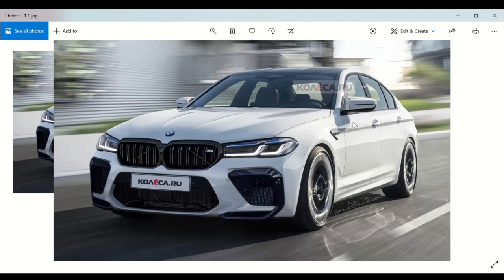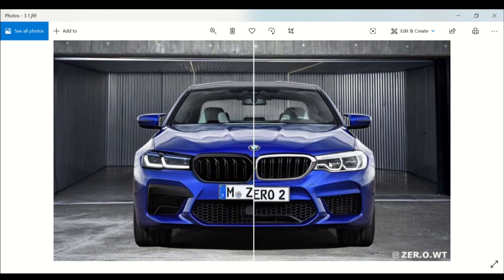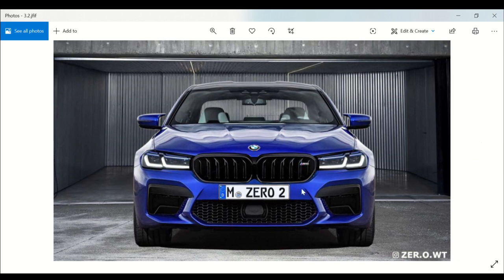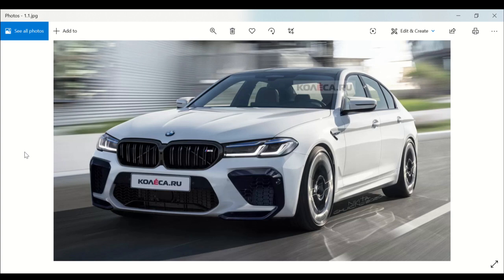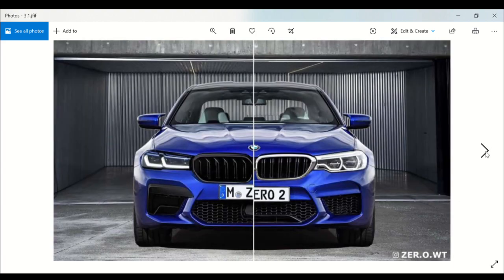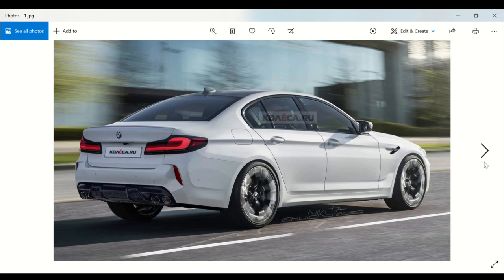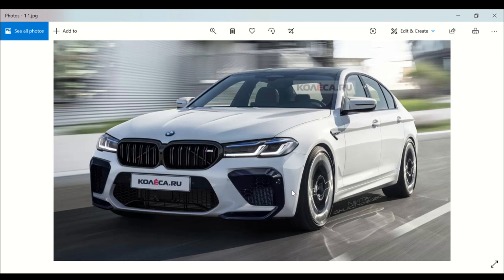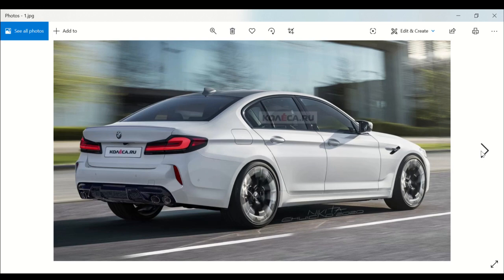2021 BMW M5 6.10.20 Update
He did more than just swap out the old lights as the artist also installed the new front bumper seen on camouflaged prototypes running around the Nürburgring. In typical German fashion, these are some discreet styling updates, but we’re honestly glad the M5 won’t be going down the same road as the new 4 Series with its XXL grille. Yes, the kidneys are bigger compared to the pre-facelift M5, but the grille remains proportionate to the car’s front fascia.